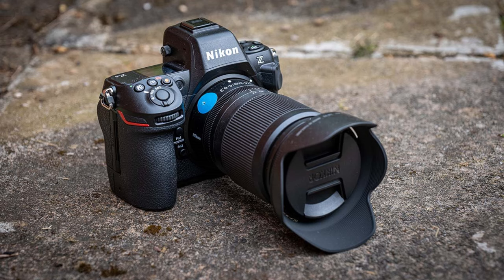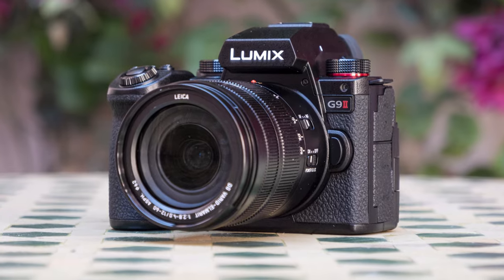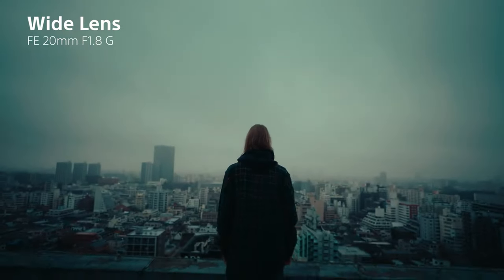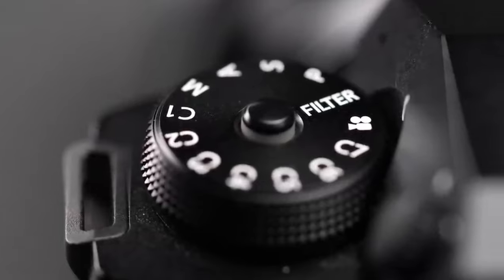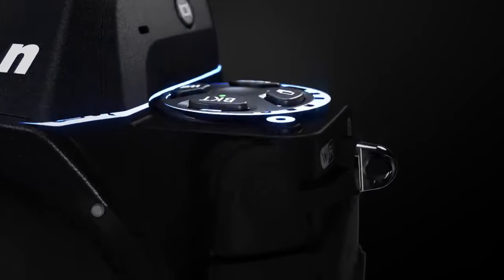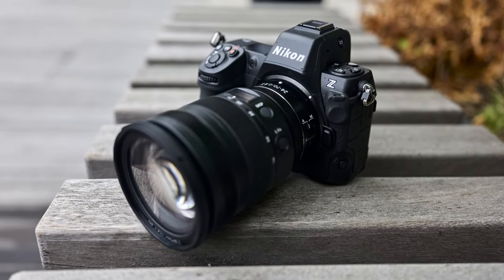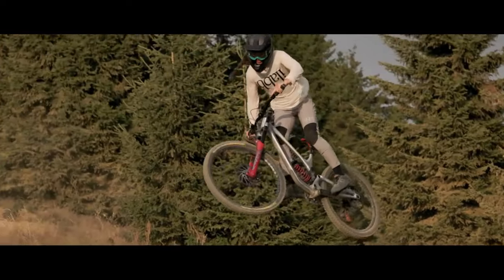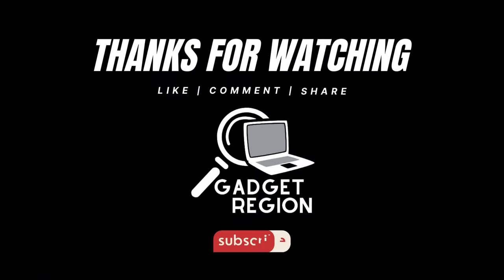Top 5 Best Cameras of 2024! [don't buy before watching]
Hey everyone, ready to level up your photography and videography game in 2024? In our latest video, we've got you covered with the Top 5 Best Cameras for Photo and Video of 2024! Whether you're a professional photographer, a content creator, or just passionate about capturing life's moments in stunning detail, we've handpicked the top cameras from renowned brands like Canon, Sony, Nikon, Panasonic, and Fujifilm. From high-resolution sensors and advanced autofocus systems to 4K and even 8K video capabilities, these cameras are packed with features to help you unleash your creativity and take your visuals to the next level. Join us as we dive deep into each camera's specs, performance, and unique selling points, so you can make an informed decision before making your next camera purchase. Don't miss out on the latest and greatest in camera technology! Tune in now and discover the perfect camera to fuel your creative journey in 2024.